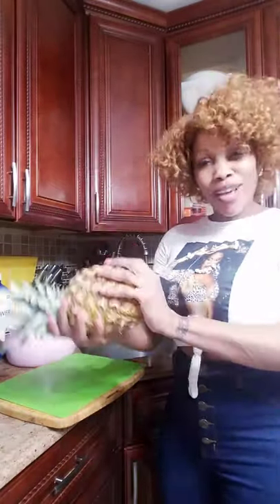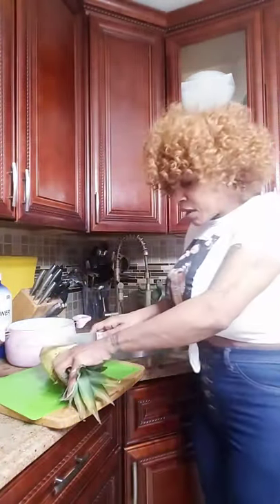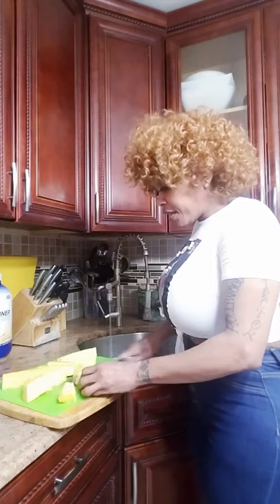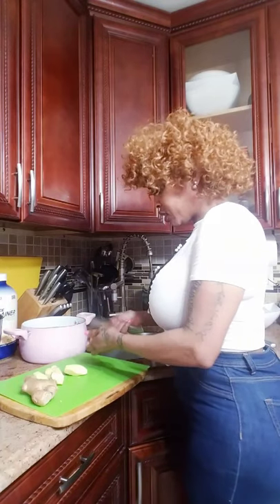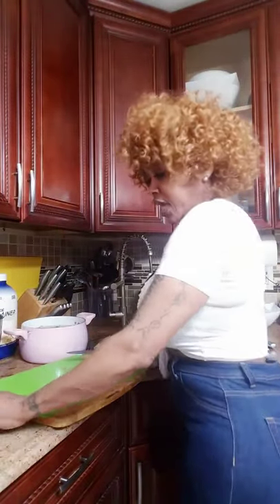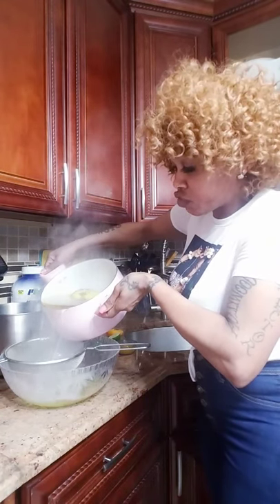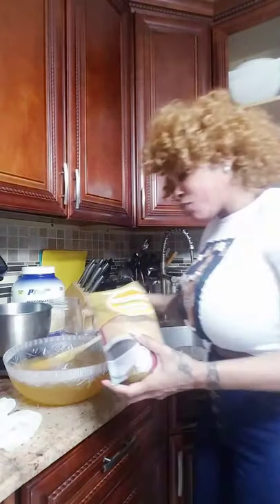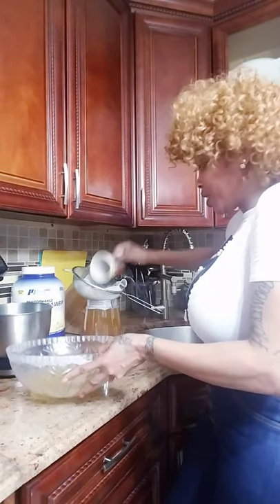Jamaican pineapple drink with ginger and tumaric root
Sky's kitchen